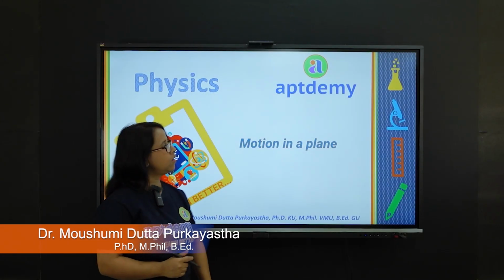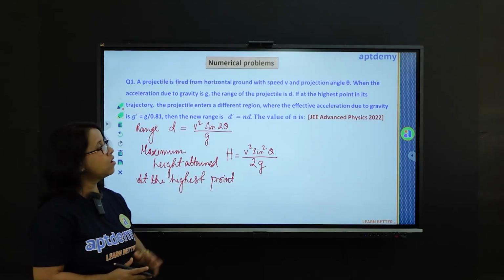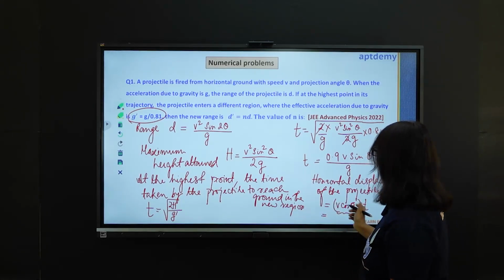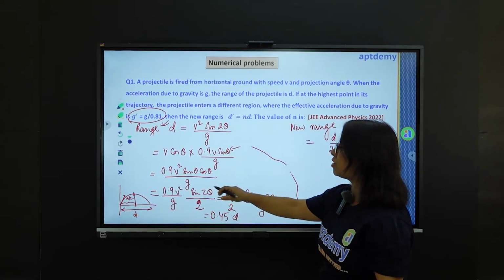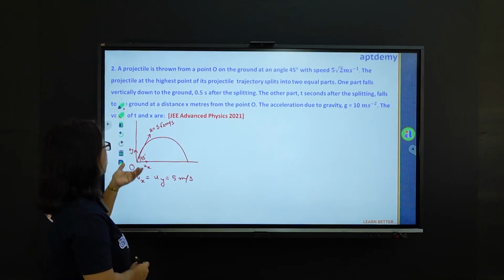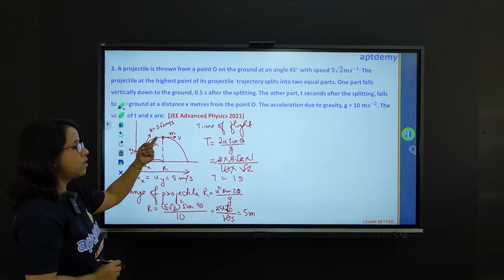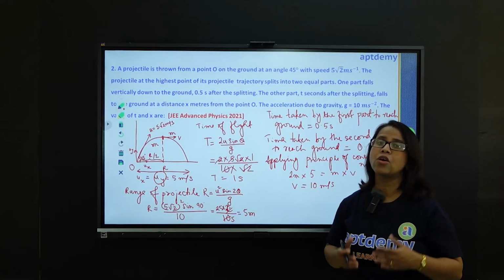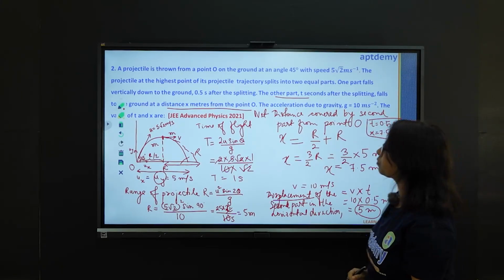CBSE Physics Motion in a Plane Class 11 | ISC Physics | JEE Advanced Exam